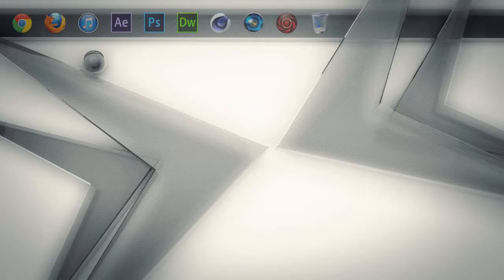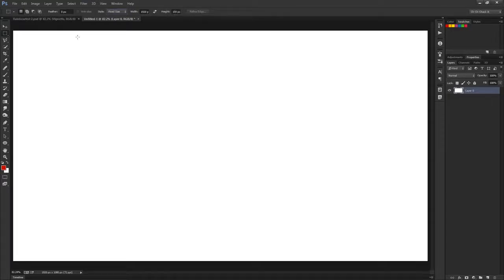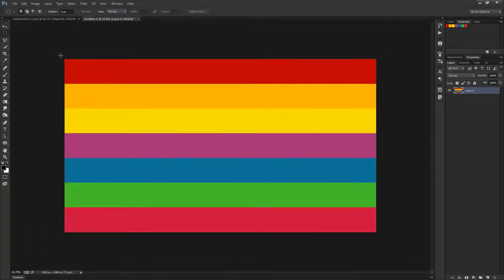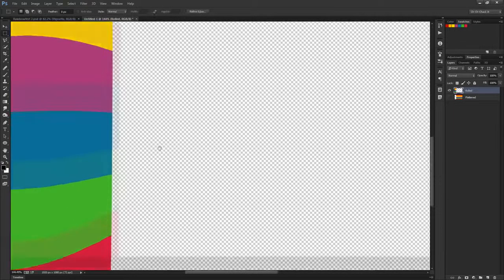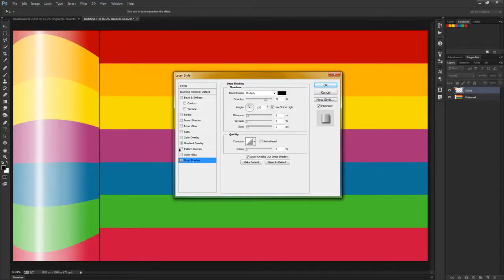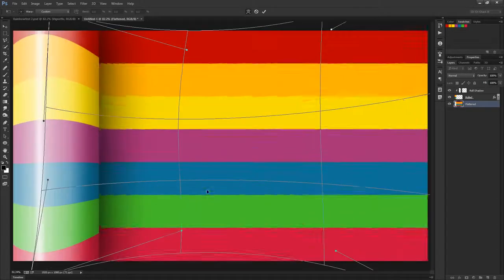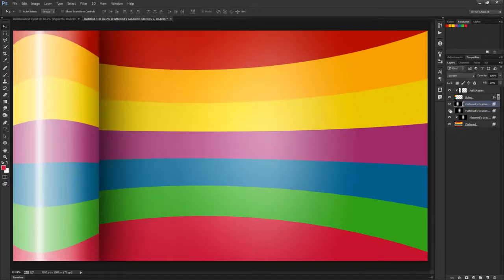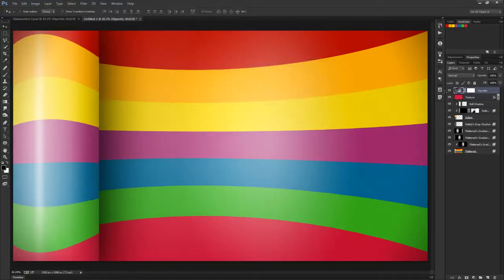Rainbowfest Wallpaper Photoshop Tutorial YouTube